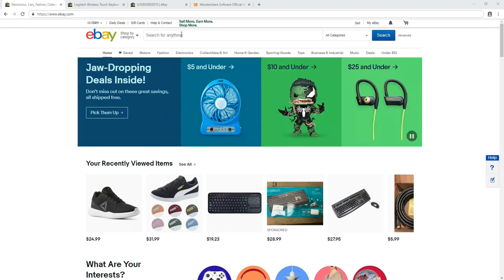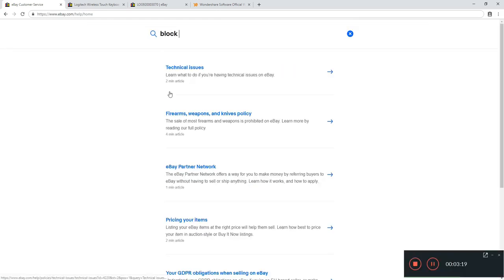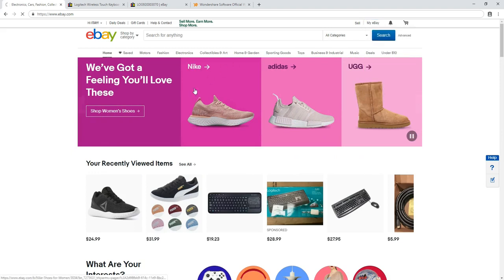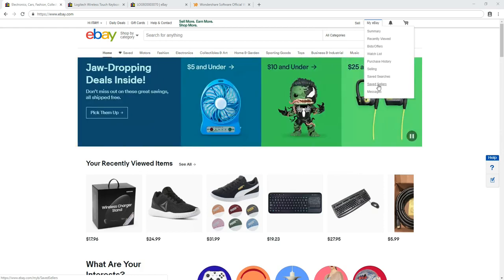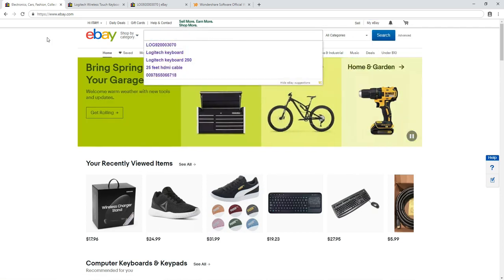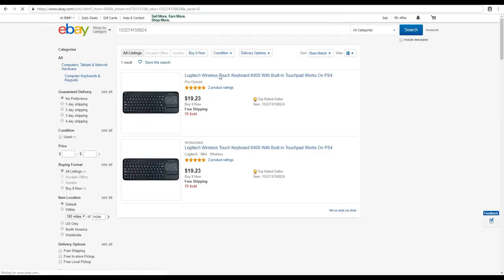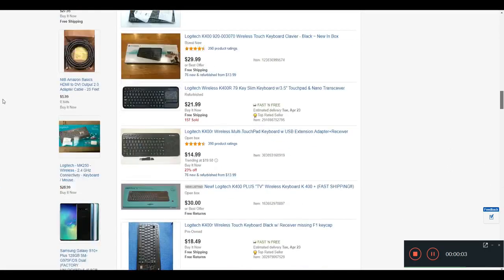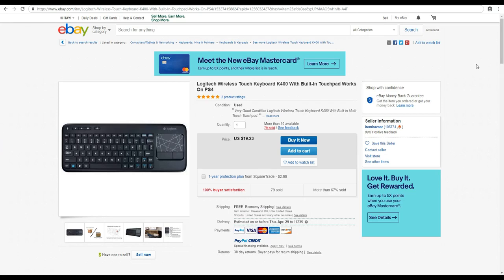Getting to know eBay Video 1 BeGlobal